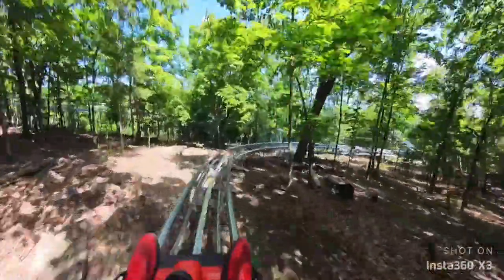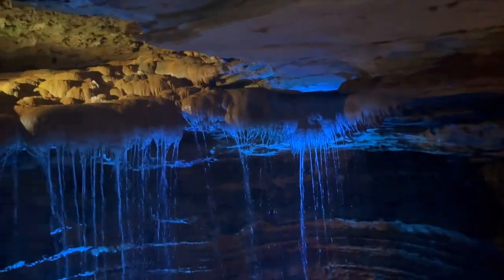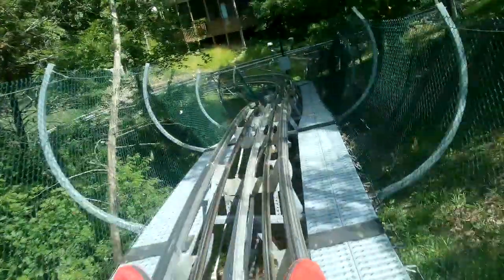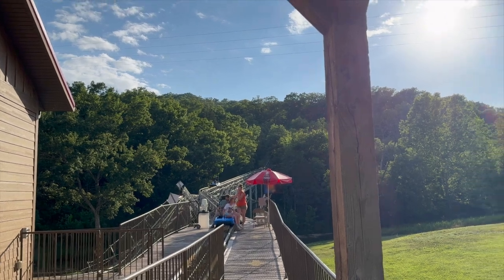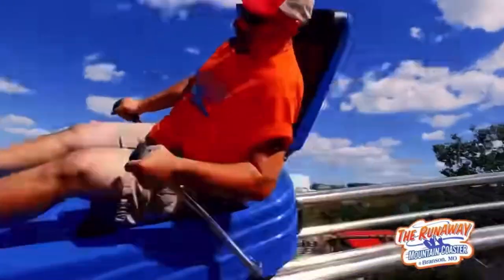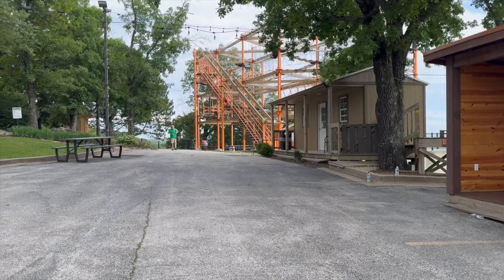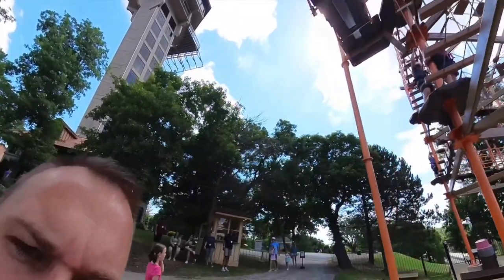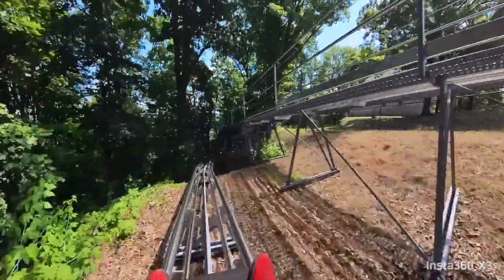Mountain Coasters In Branson Missouri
We tell you which mountain coasters in Branson are worth the cost. Which ones the best and what other things they have to offer